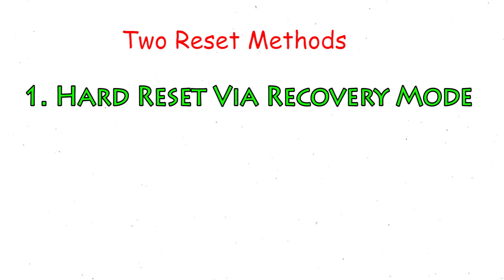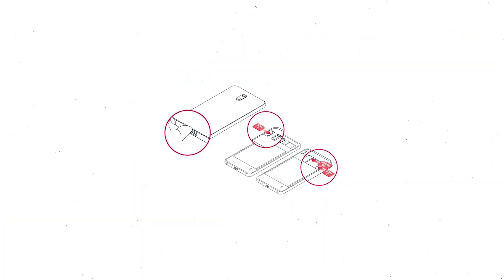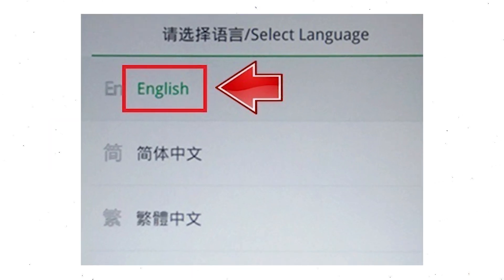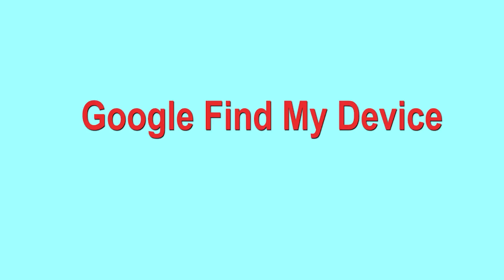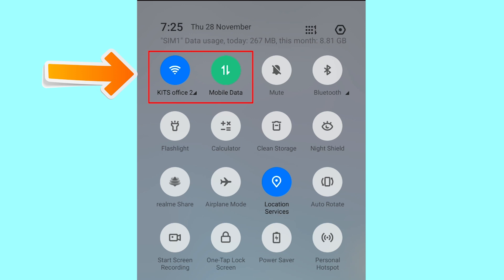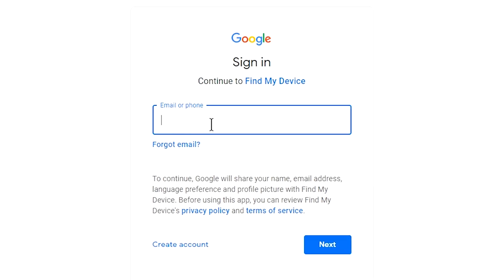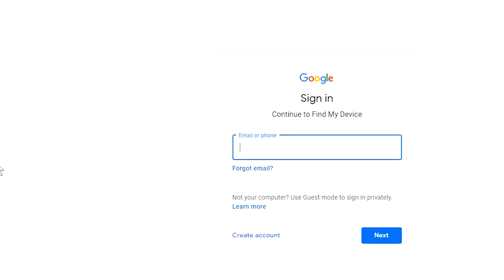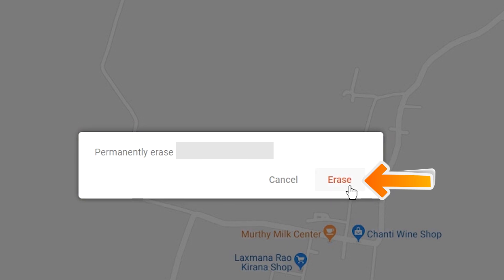How to Reset & Unlock OPPO K3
You can easily Hard Reset OPPO K3 android mobile here. You can also unlock OPPO K3 phone when you forgot the password.

In this video, you can learn how to reset OPPO K3 android phone in different ways.

Video Contents
How to Hard Reset OPPO K3.
Reset OPPO K3 without password.
Unlock OPPO K3 Android phone.
Reset OPPO K3 with Google Find My Device.
Wipe/delete data on OPPO K3.
OPPO K3 format when forgot password.
OPPO K3 bypass google account protection.

Hard reset OPPO K3

1. First, you should turn off your mobile.
2. Hold Down the Volume Down + Power button
3. Until you will see Logo appears on your screen.
4. Afterward, Select language, Use Volume Buttons to scroll down and Confirm with the power button.
5. Then select Wipe Data option, Using Volume Buttons and confirm with Power button.
6. Now Select Format data option.
7. Next, Select Reboot Option.
8. Reset Completed on your mobile.